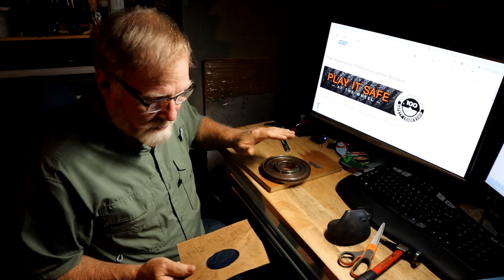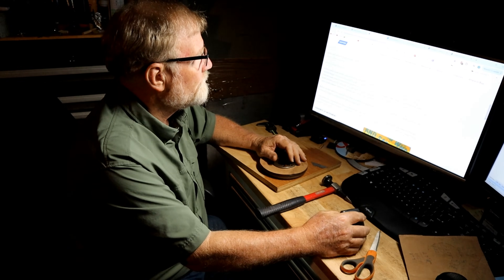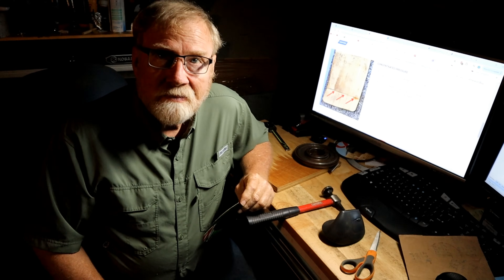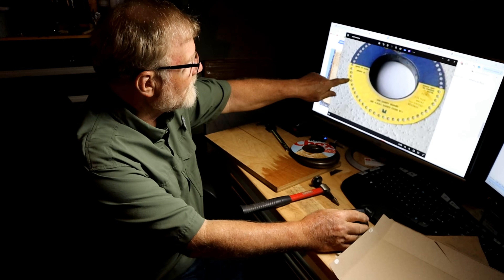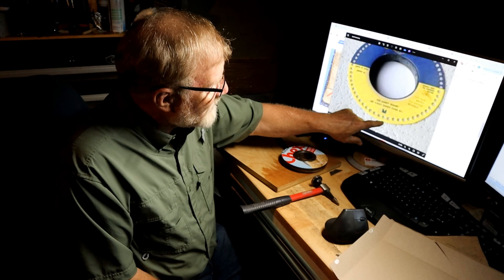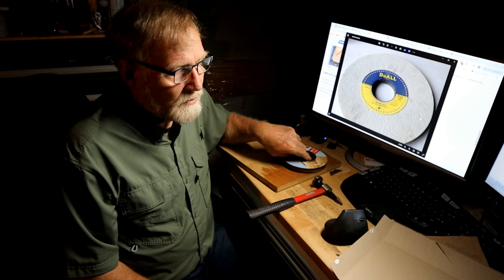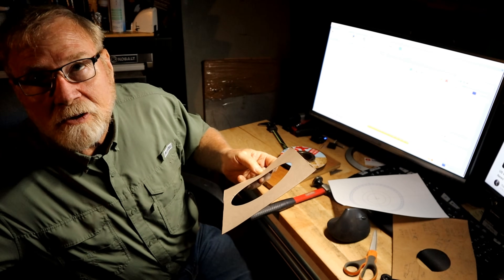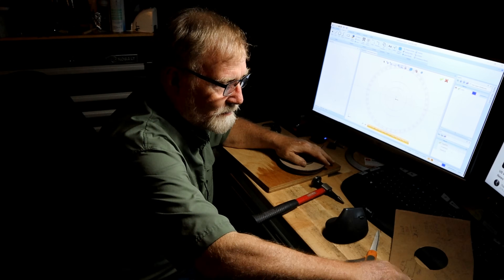I had to make a Perforated Blotter for the DoALL 14" Grinder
Finally I am on the road to a working, balanced grinding wheel and grinder... Follow along as I go down the blotter rabbit hole and emerge victorious!